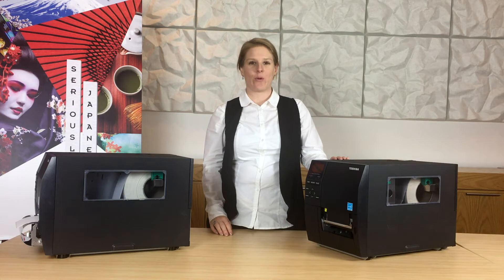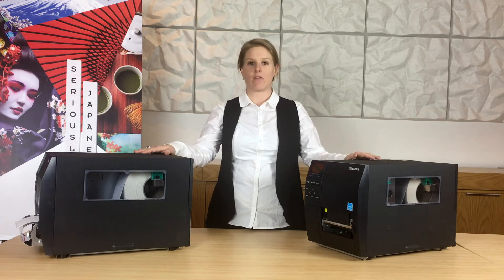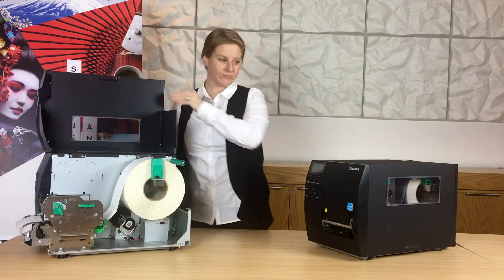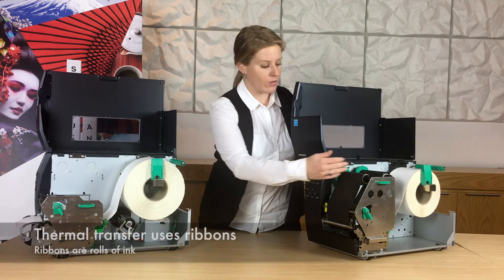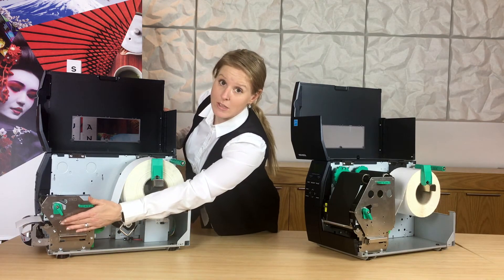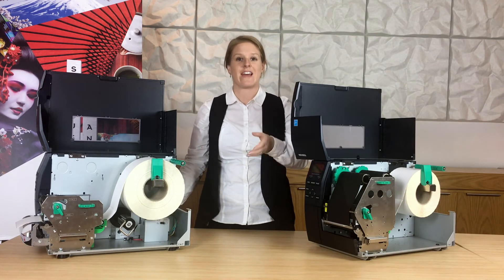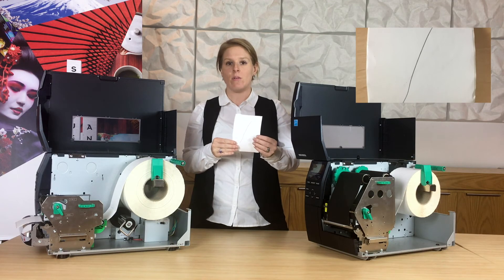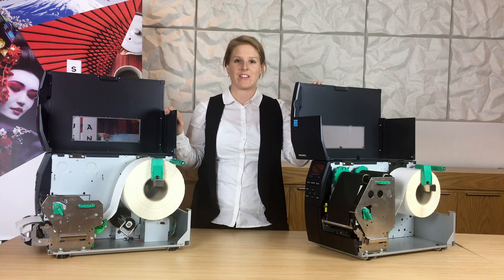Difference between thermal transfer and thermal direct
Fun Fact Friday! Did you know the difference between thermal transfer and thermal direct label printing?